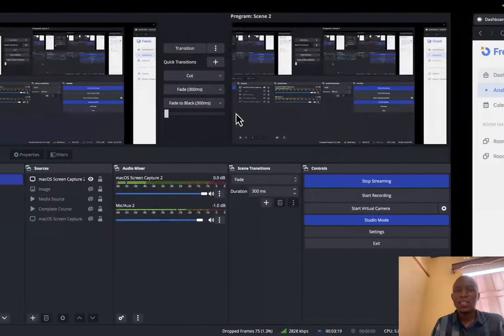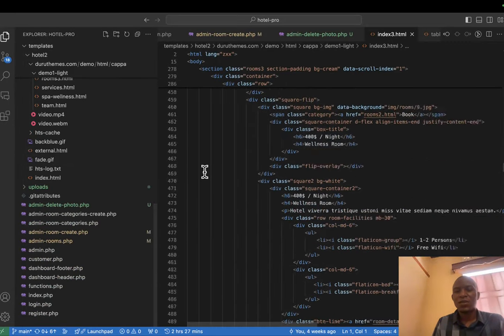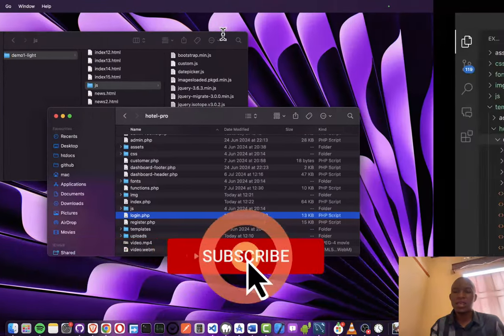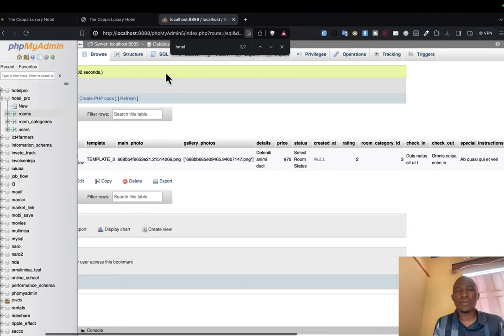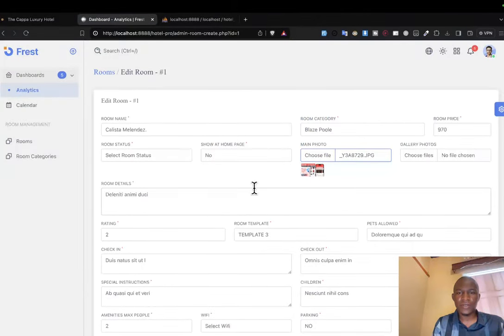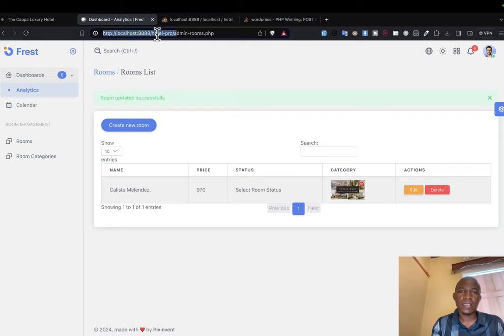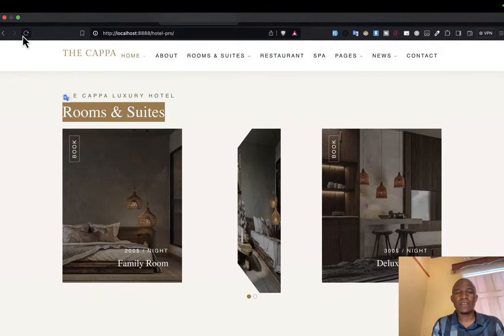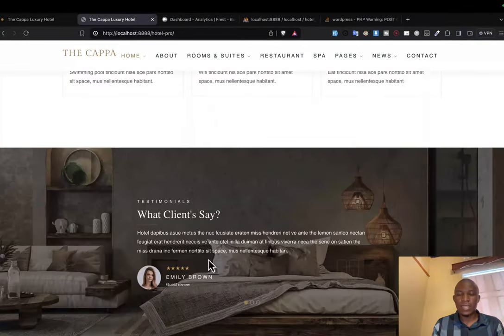HotelPro Part 11: Building the Landing Page | HTML, PHP, Bootstrap CSS, jQuery, MySQL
Welcome to HotelPro Part 11 of our tutorial series! In this video, we'll focus on building a captivating landing page for our hotel management system using HTML, PHP, Bootstrap CSS, jQuery, and MySQL. The landing page serves as the first point of interaction for users, making it essential for showcasing the hotel's features and encouraging bookings.
In This Video, You Will Learn:
1. Designing an engaging and responsive landing page with HTML and Bootstrap CSS.
2. Implementing PHP to dynamically load content from the database.
3. Using jQuery for smooth animations and interactive elements.
4. Integrating data from MySQL to display dynamic content on the landing page.
What You’ll Need:
Topics Covered:
• Landing Page Design: Learn how to create a visually appealing and responsive landing page using HTML and Bootstrap CSS.
• PHP Integration: Write PHP scripts to fetch and display dynamic content from the database, making the landing page interactive and up-to-date.
• jQuery Enhancements: Use jQuery to add smooth animations and interactive elements, enhancing user engagement.
• Database Integration: Implement MySQL queries to retrieve and display data such as room categories, special offers, and customer testimonials.
Step-by-Step Instructions:
1. Page Layout: Start by designing a clean and responsive layout using Bootstrap CSS, ensuring it provides a great user experience on all devices.
2. Dynamic Content: Develop PHP scripts to fetch and display content from the MySQL database, making the landing page dynamic and informative.
3. Interactive Elements: Enhance the page with jQuery to add animations, sliders, and other interactive elements that engage users.
4. Content Display: Use Bootstrap components to display various content sections, such as featured rooms, special offers, and customer testimonials.

DOWNLOADS:
Web code